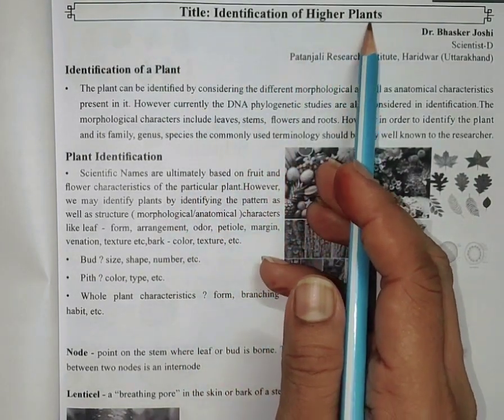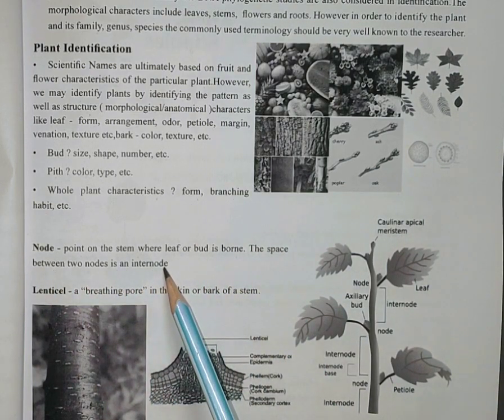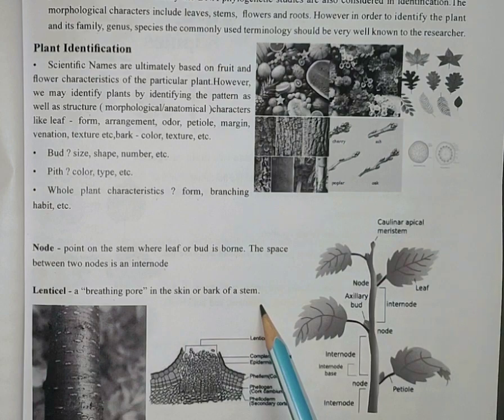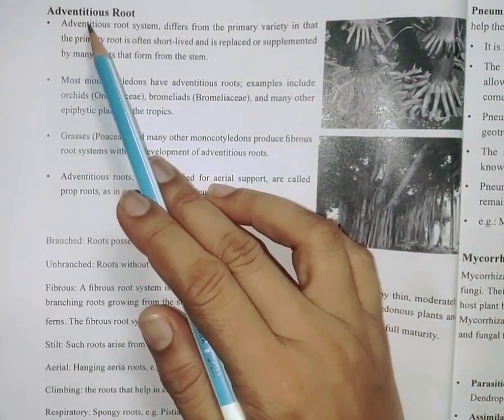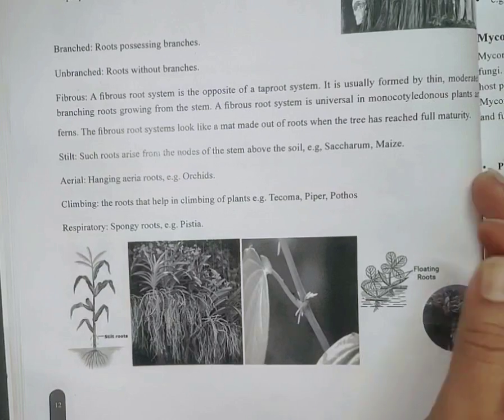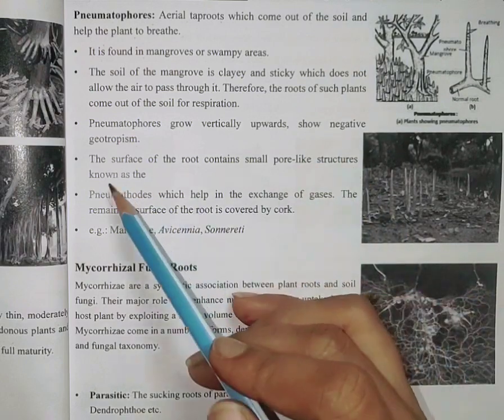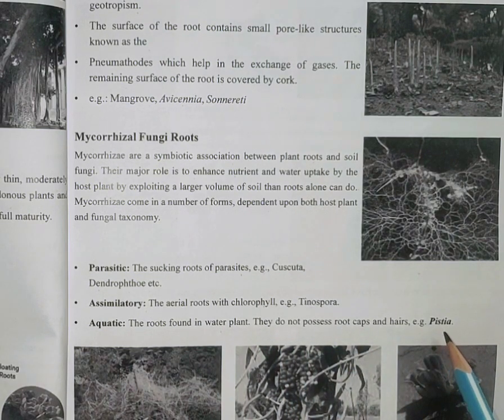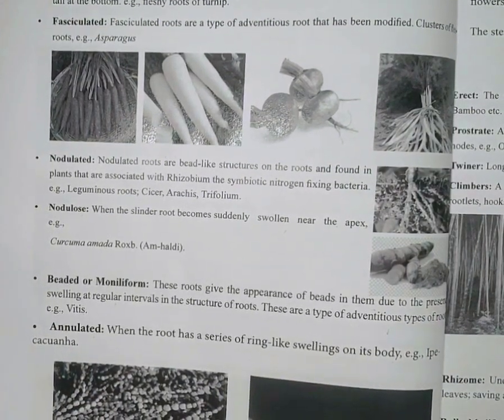🌿🌱Identification of Higher Plants - Root and Its Type 🌿🌱